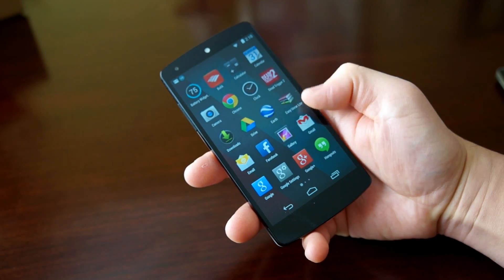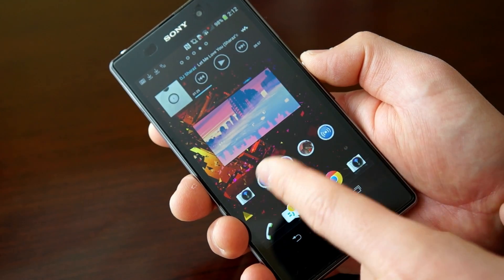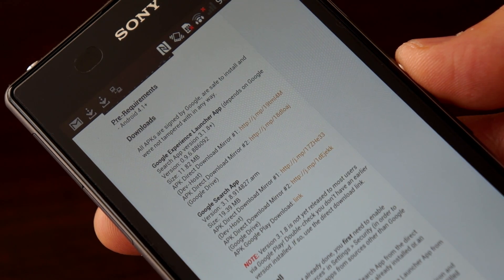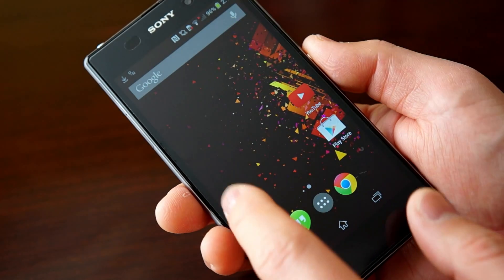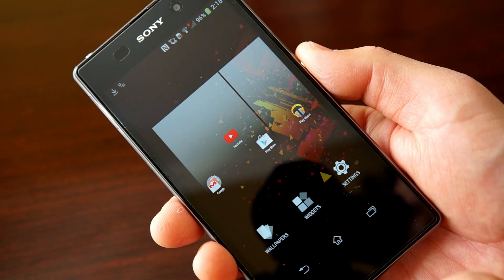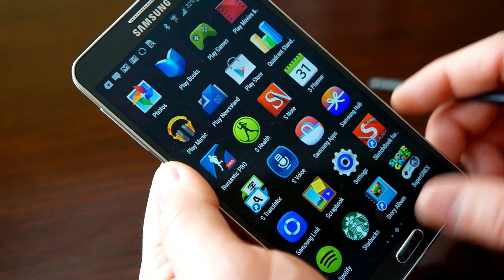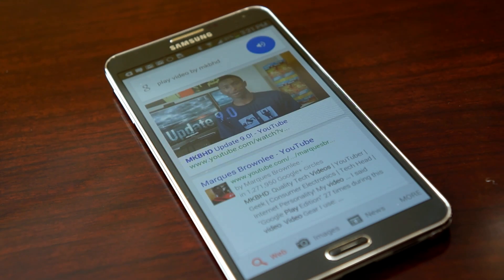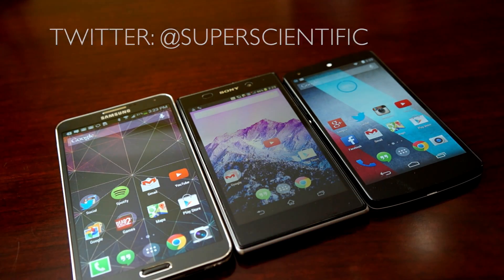How to Install Nexus 5/Google Experience Launcher on any Phone! (Android 4.1+)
Do you like the Nexus 5 look?  Do you want to have your phone look just like it?  Here is a tutorial on how to get the Nexus 5 launcher on your device today.  Just make sure it is running Android 4.1 and visit this site and install away!